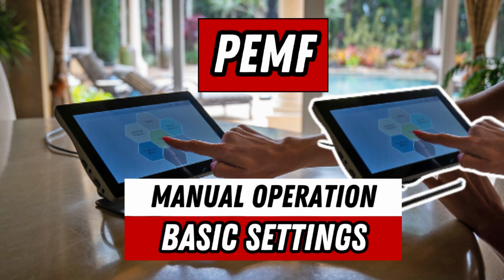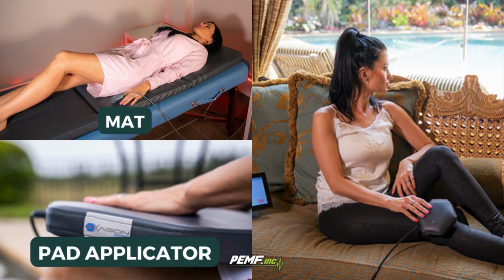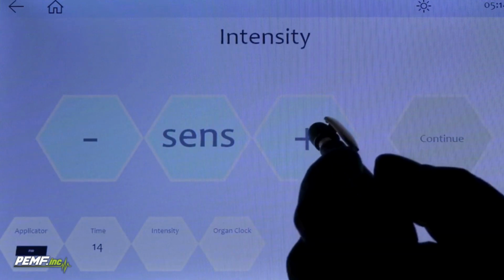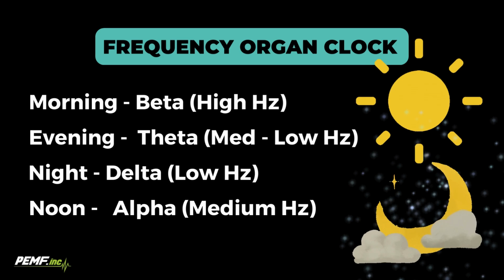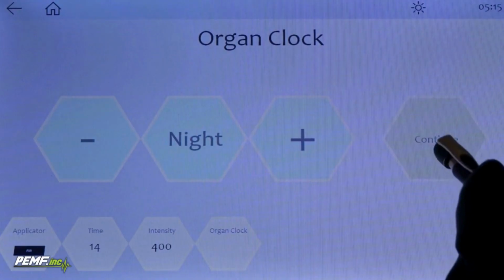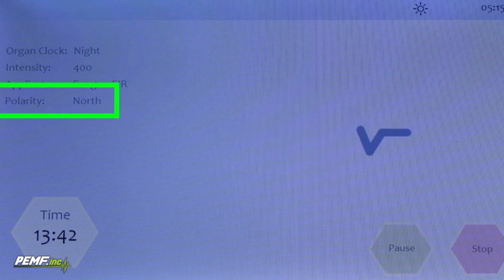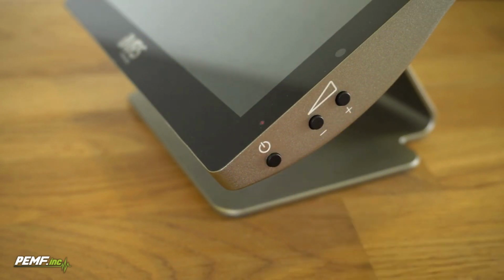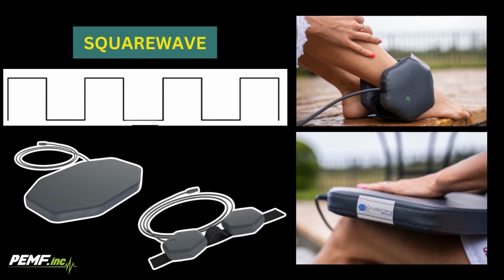Manual Operations-Basic Settings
Want to get the most out of your PEMF device? Let's walk through it together.
In this video, we'll show you how to use the manual mode. It's simpler than you might think!

You'll learn how to:

- Choose the right applicator for your needs
- Set the perfect treatment time
- Adjust the intensity to your comfort level
- Match the frequency to your body's natural rhythm

Remember: Always place your head at the cable end of the mat. It's important for your comfort and safety.

We're here to help you feel confident using your PEMF device. Watch the video and you'll be a pro in no time.